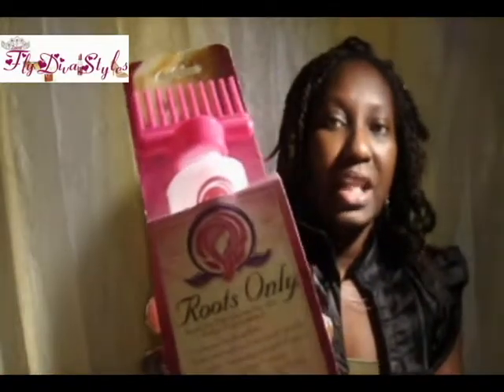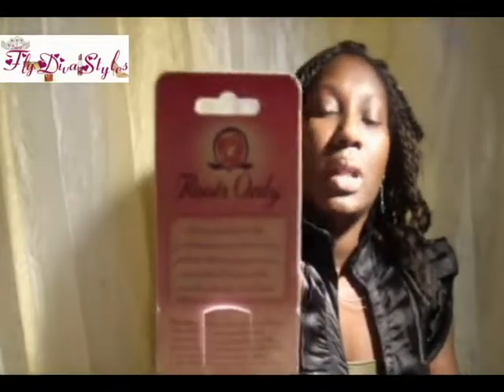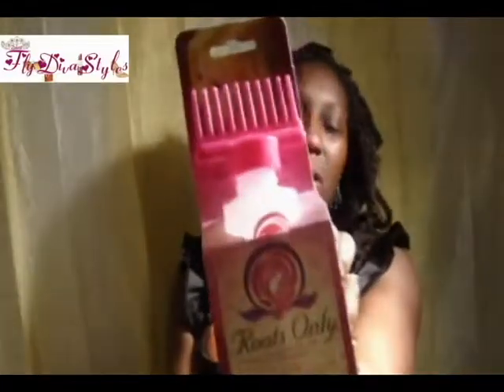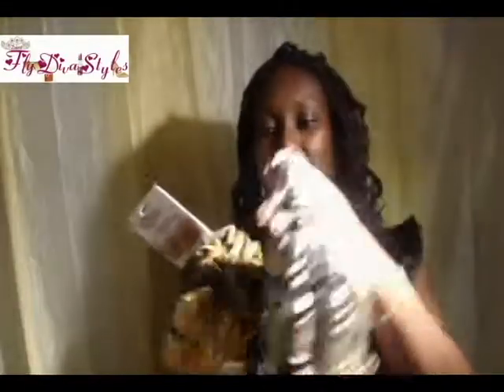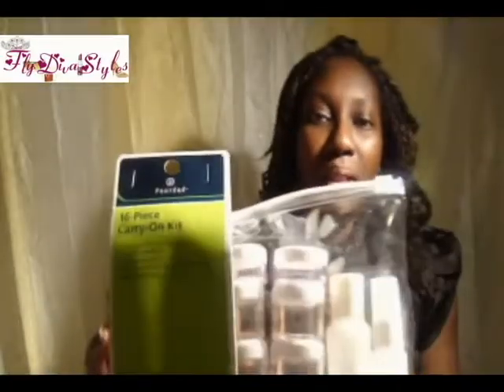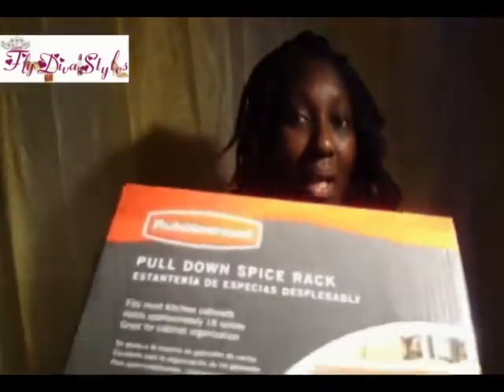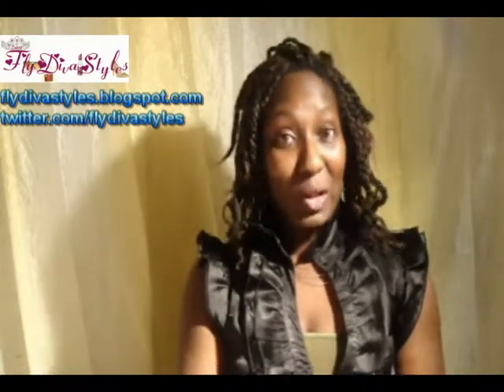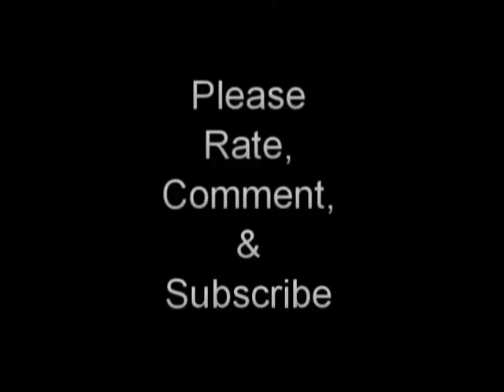◕‿ ◕ 13✿ Walmart Haul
Walmart Haul Carry-On Kit, Evolve silk wrap, Haul, iGo Travel Jars, Roots Only, Spice Rack